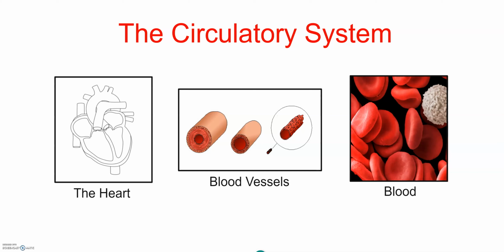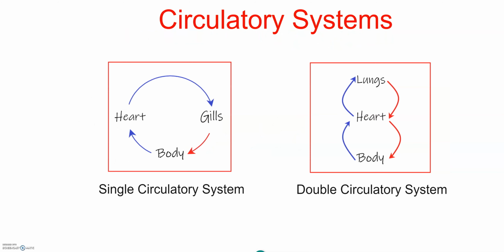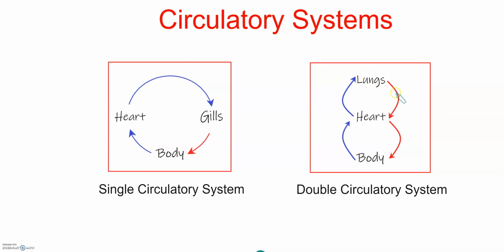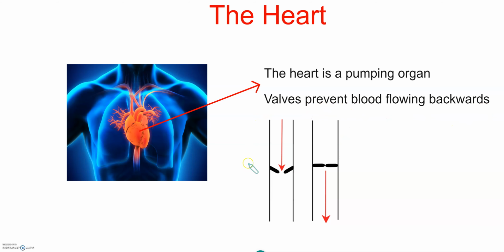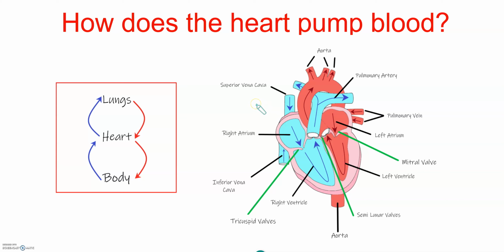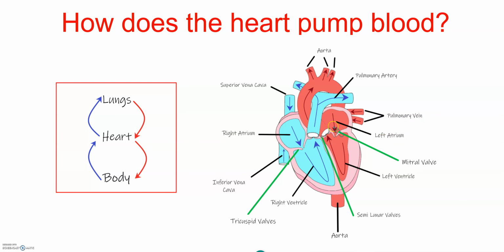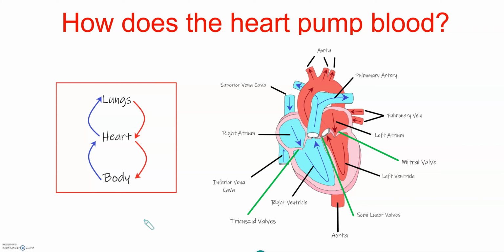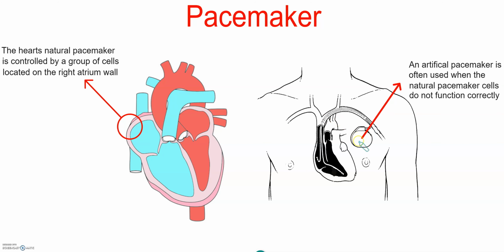Science Lesson - Circulatory System - The Heart by Tutor Pooja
A lesson conducted by one of our private tutors Pooja. Interested in working with a private 1 to 1 online tutor?